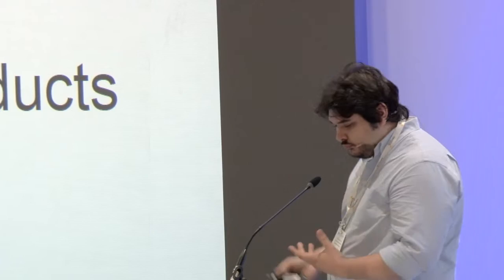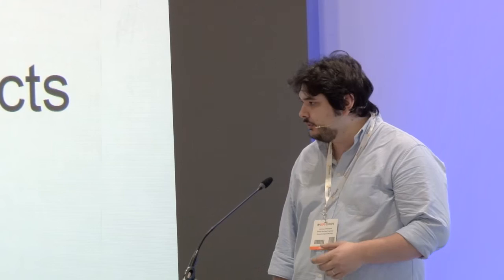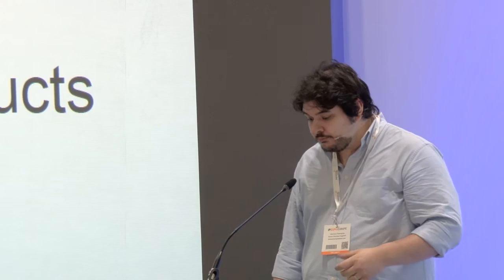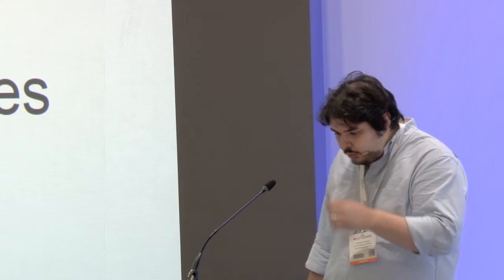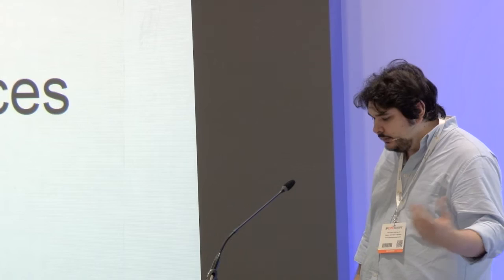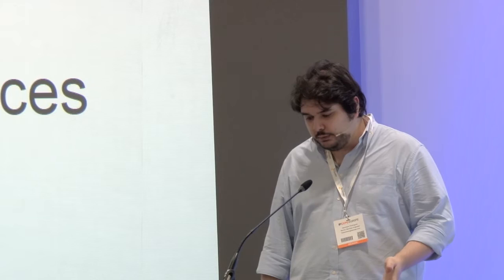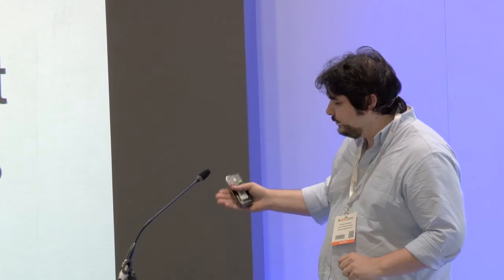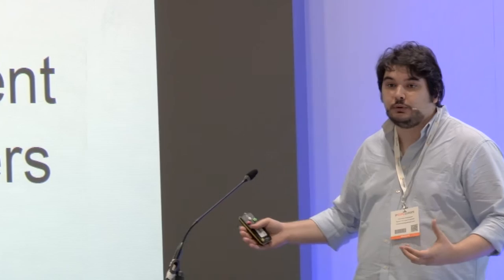Henrique Rodrigues (NotOnTheHighStreet.com) - Building a Future-Proof Infrastructure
NotOnTheHightStreet.com is the UK's largest curated marketplace, turning over £100mil per year. In this presentation Henrique tells the story of how NotOnTheHighStreet.com transitioned to Micro-Services and Docker, and lessons learned along the way.